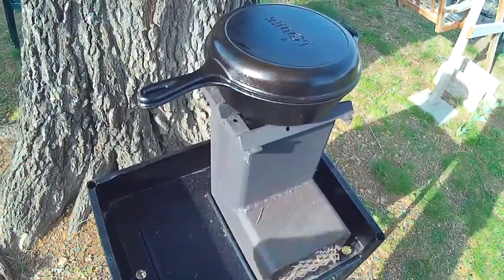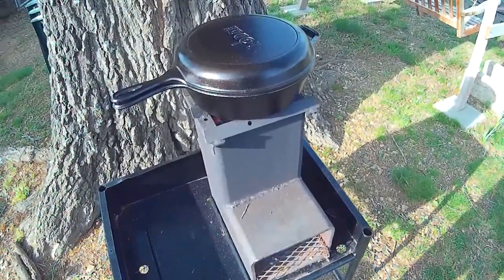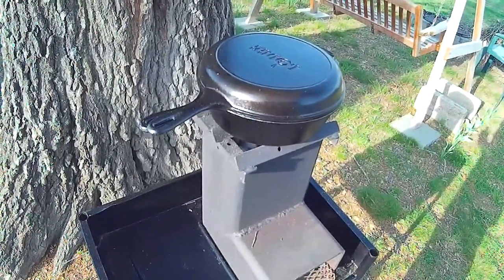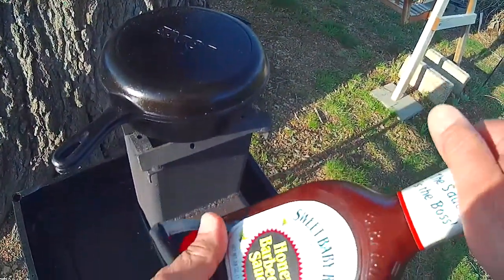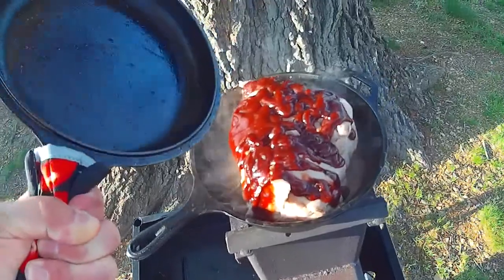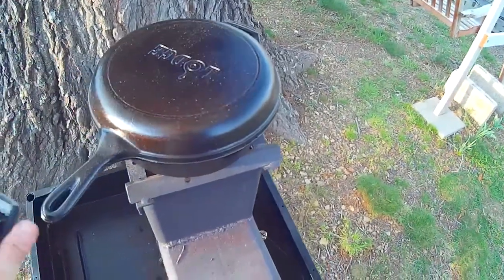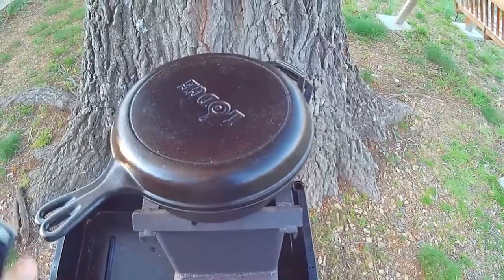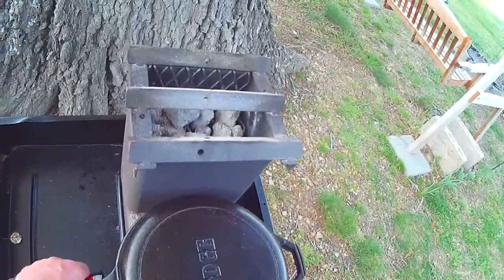Boston Butt on a Rocket Stove using Charcoal